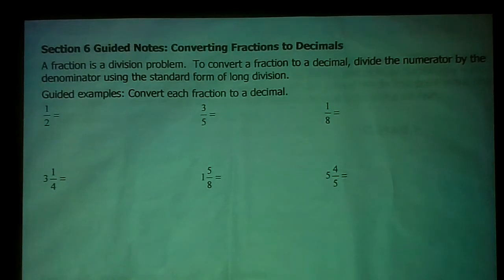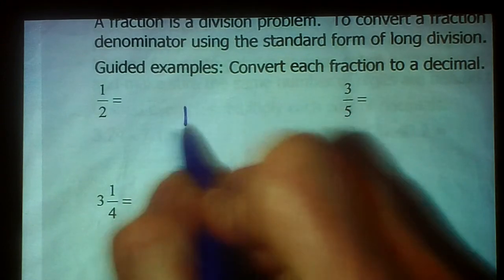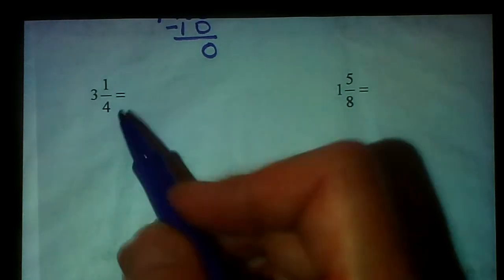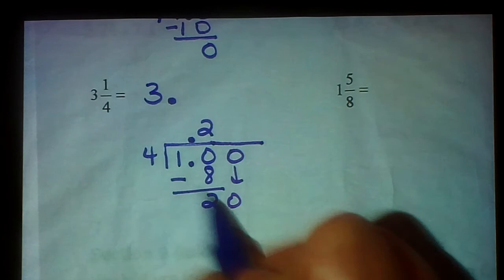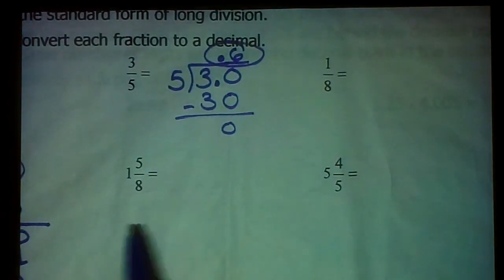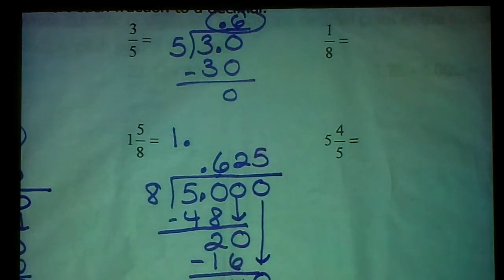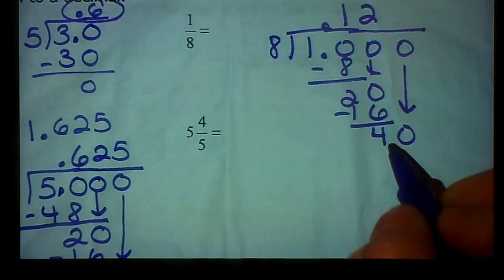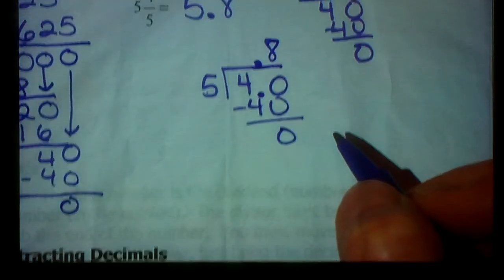Section 6: Converting Fractions to Decimals